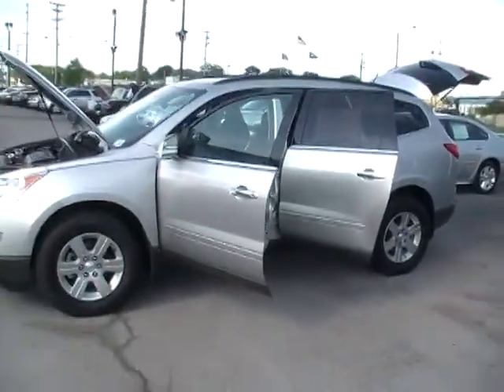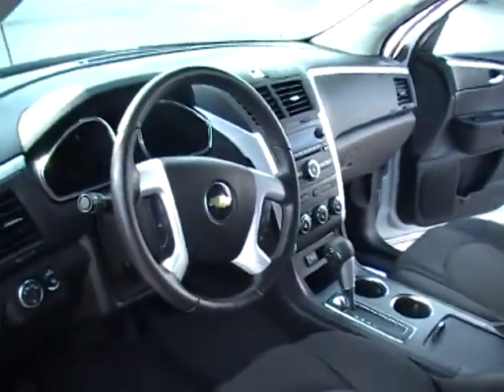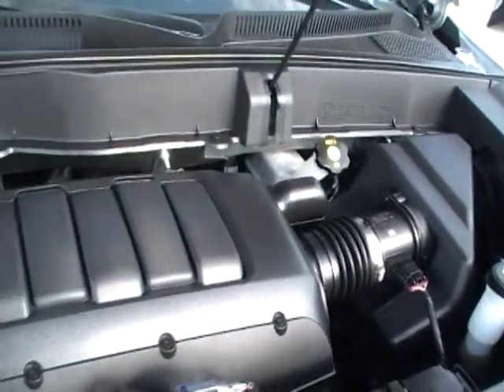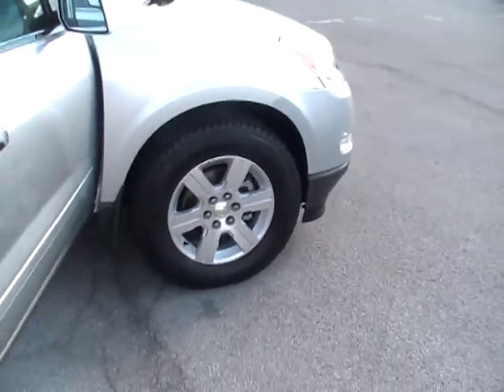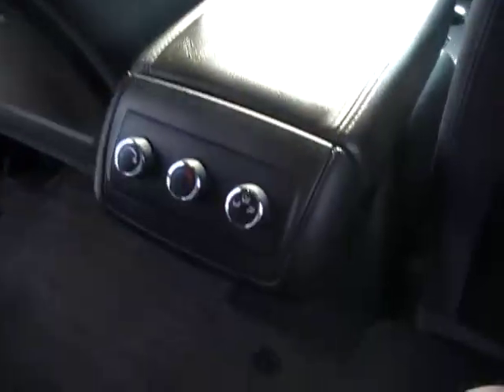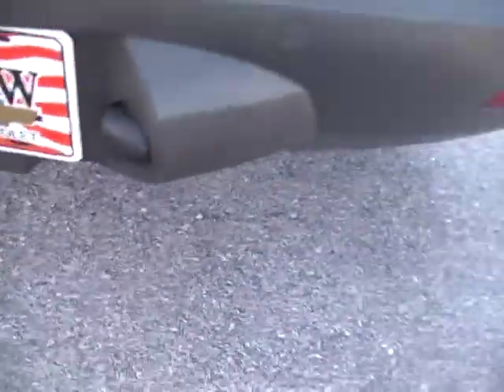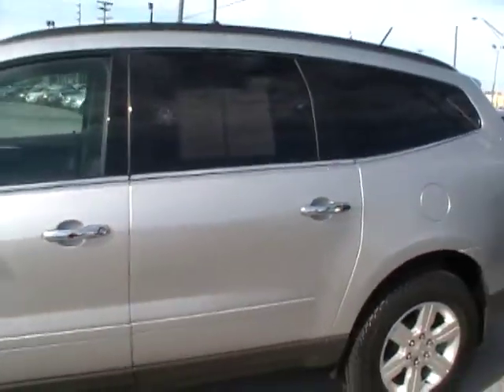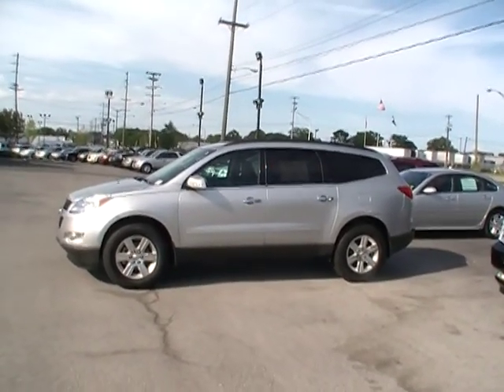P4592 2011 TRAVERSE MTN VIEW CHEVY CHATTANOOGA.MOD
(aka) MTN VIEW CHEVY in Chattanooga, Tennessee JUST TRADED FOR AN AWESOME NEW USED VEHICLE.